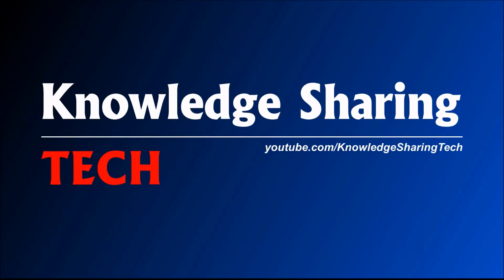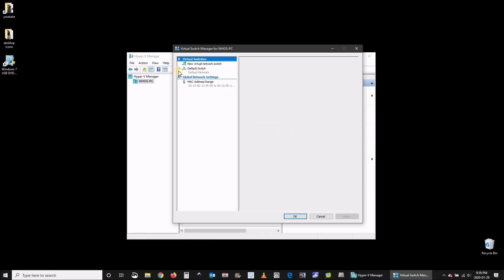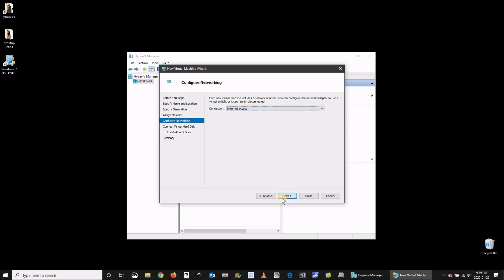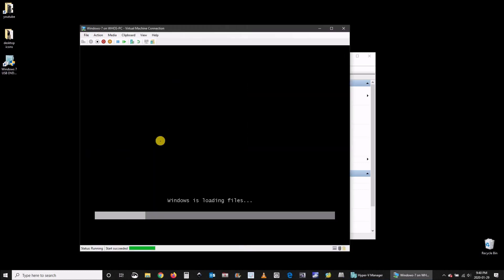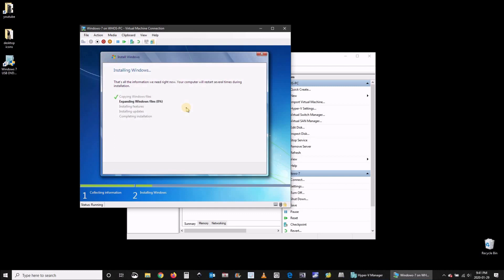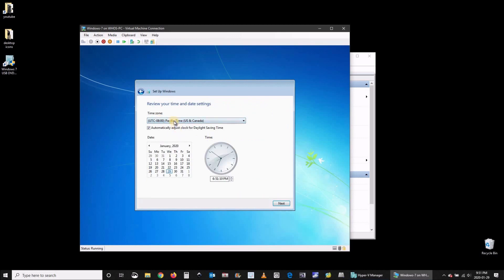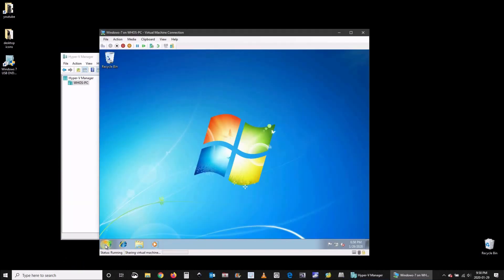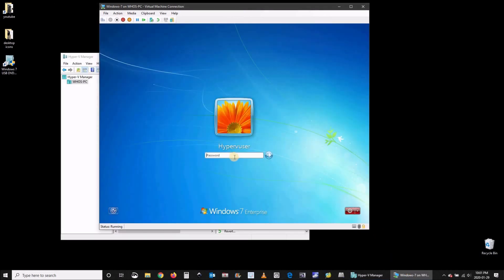How to Install Windows 7 on Windows 10 using Hyper-V step by step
Install and run Windows 7 on Windows 10 using Hyper-V
This is useful if you need to run older programs compatible only with Windows 7

Link to download Windows 7. You should have a license key

Follow me on:
My websites: